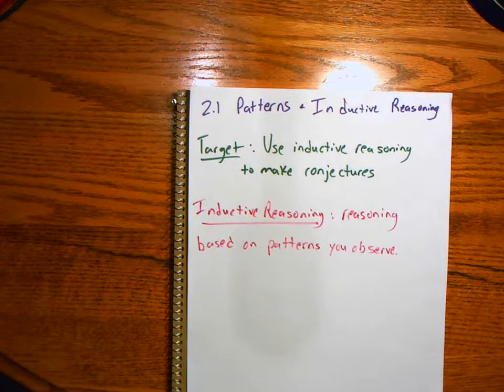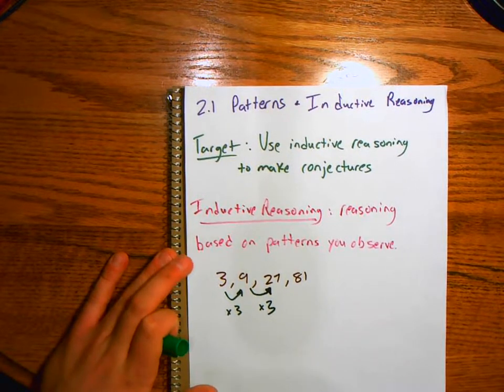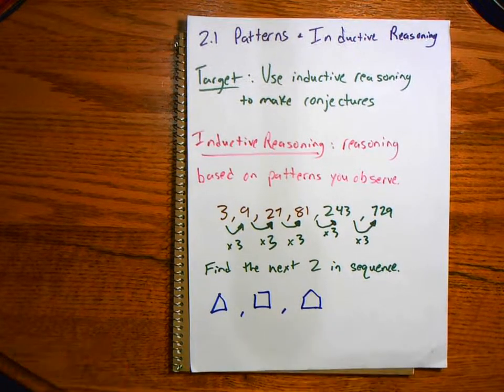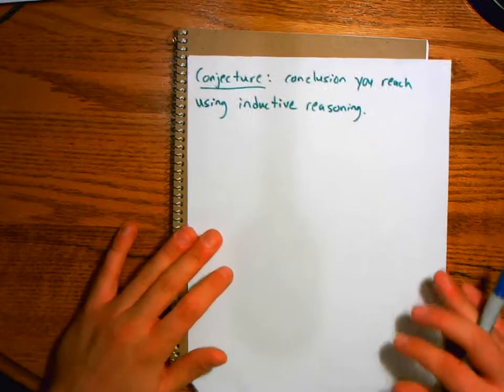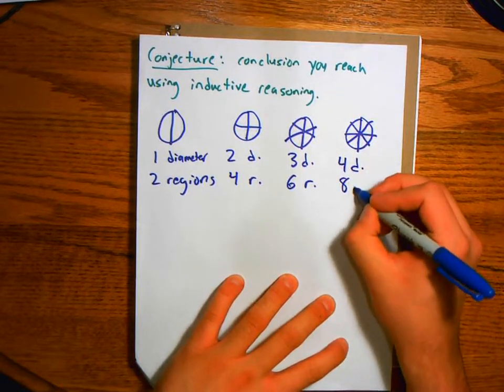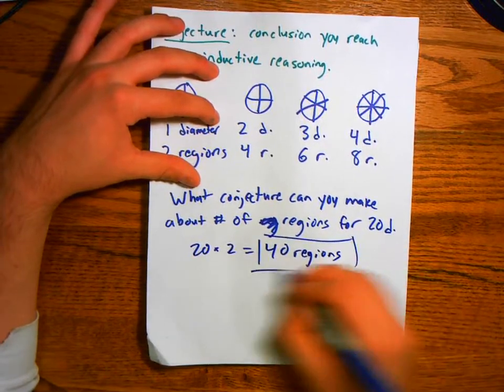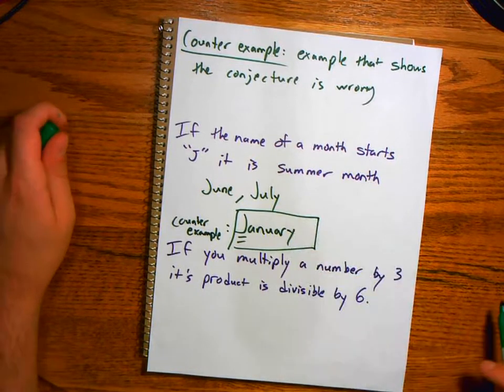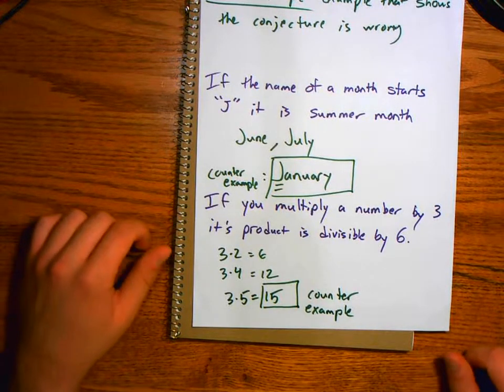2.1 Patterns and Inductive Reasoning